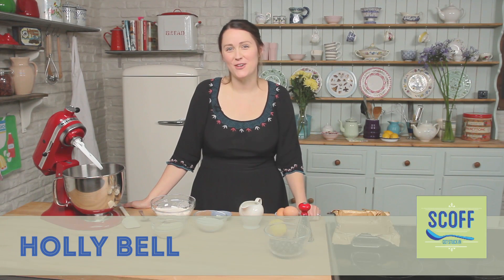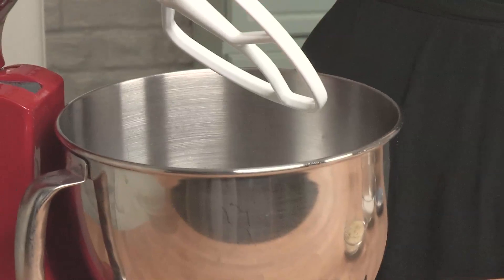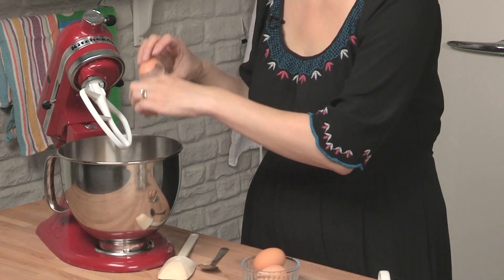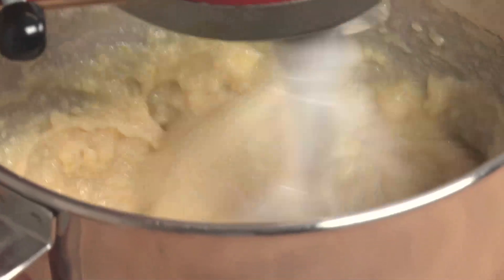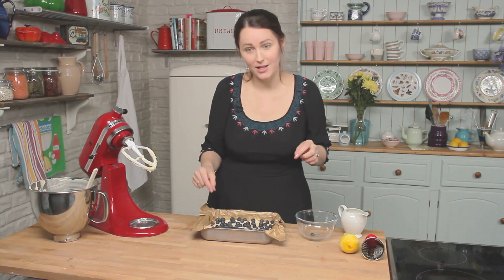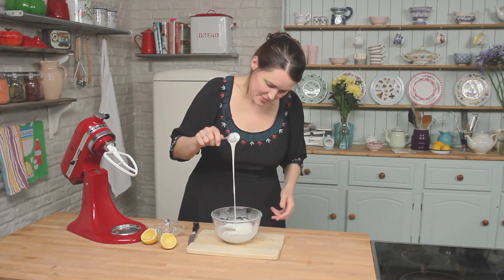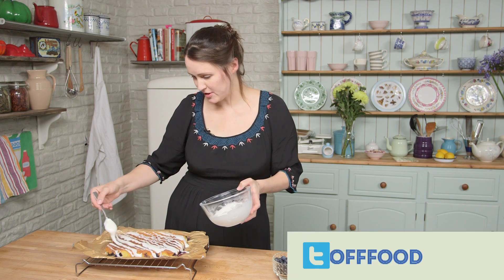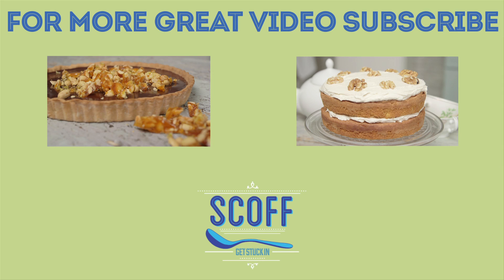Blueberry & Lemon Traybake | Keep Calm And Bake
In this episode of Keep Calm and Bake Great British Bake Off finalist Holly Bell shows you how to make a Blueberry and Lemon Traybake.

INGREDIENTS:
150 g Soft Butter Or Margarine
150 g Caster Sugar
100 g Self Raising Flour
60 g Ground Almonds
1 tsp Baking Powder
1 tbsp Milk
1 Lemon
3 Large Eggs At Room Temp
150 g Fresh Blueberries
150 g Icing Sugar

STEP 1: CREATE MIXTURE
Preheat the oven to 180C/350F/Gas 4. Grease and line a 20 x 30cm tray. Beat together the butter, castor sugar, flour, almonds, baking powder, milk and zest of the lemon until light and creamy looking. This takes about 4 minutes with a mixer.

Pour the mixture into the tray and level with the back of a spoon. Scatter the blueberries over the top. Bake for 20 – 30 minutes until browned, risen and a toothpick comes out of the center clean. Remove from the oven and set aside to cool on a wire rack.

STEP 3: ICE AND FINISH
Once cool mix the juice from the lemon with the icing sugar to make a thin glace icing – you may need more or less icing sugar depending on the size of the lemon and how much juice it yields. Drizzle over the cooled cake, leave to set and serve in slices.